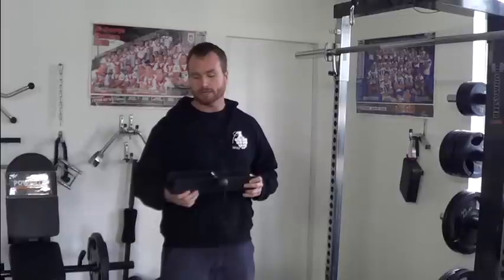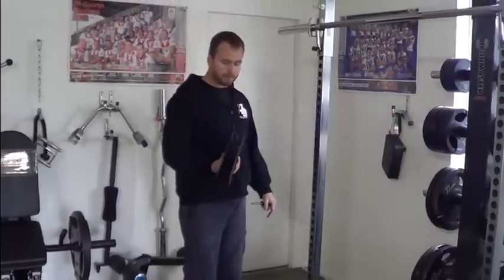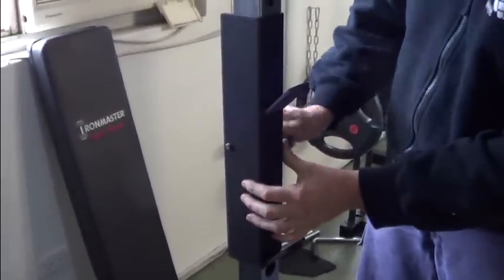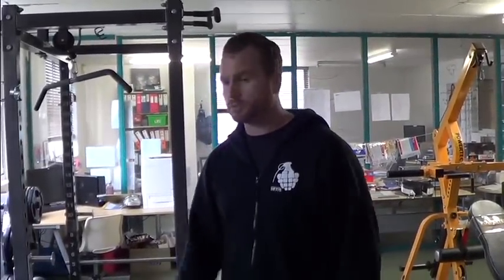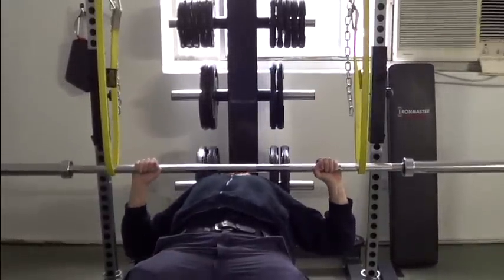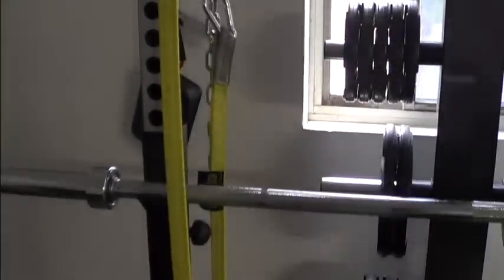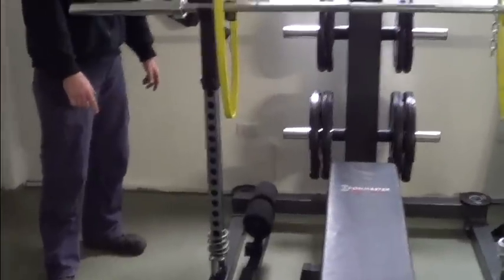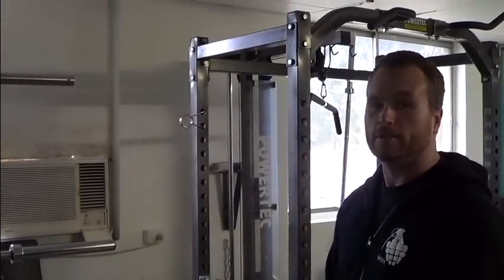Ironmaster IM2000 Free Bar Holders with Spud Suspension Straps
In response to a customer inquiry, we taped a demonstration of the Ironmaster Free Bar Holders on the IM2000 smith machine. These allow you to do free weight barbell work.

Previously there was no spotter mechanism when doing bench press or squats, but after we started importing the Spud Straps we thought the suspension straps would be perfect.

So if you are tossing up between a power rack or the Ironmaster smith machine, this additional feature may steer you towards the IM2000.